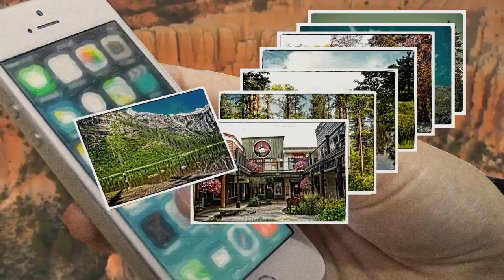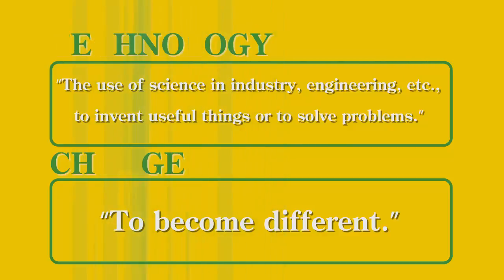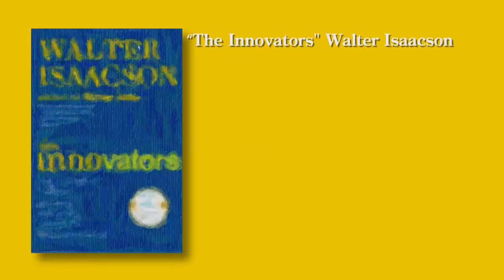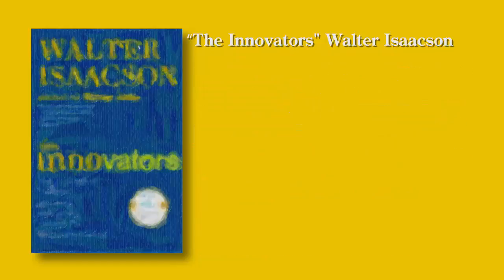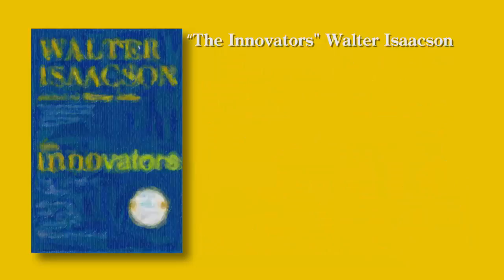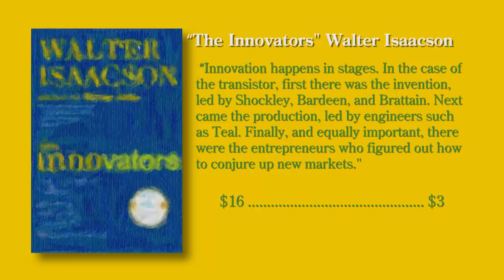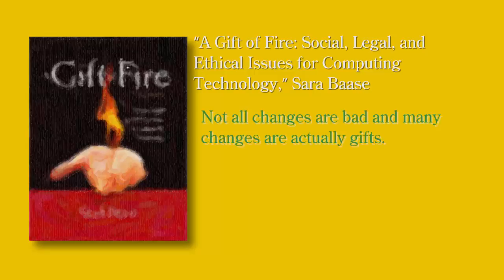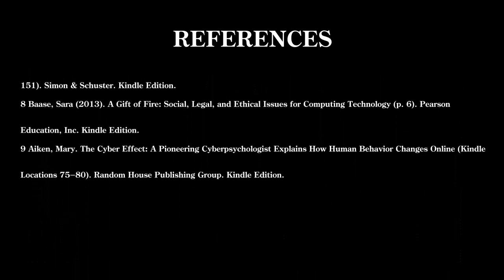Technology and Change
When entering in a discussion around ethical issues related to technology, we'll want to review and define both technology and change.  We'll want to consider consequences as we form points of view.